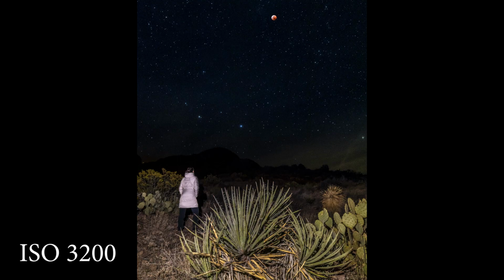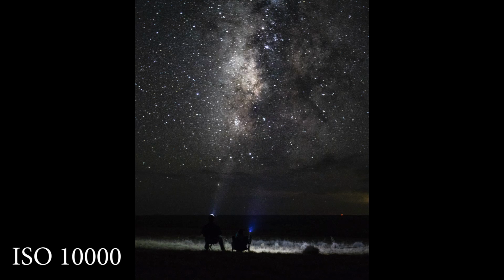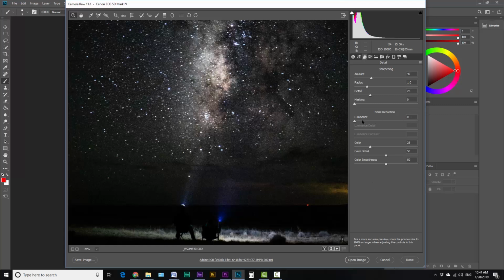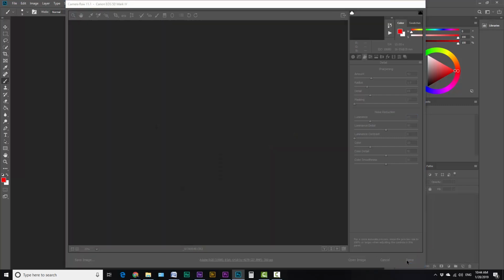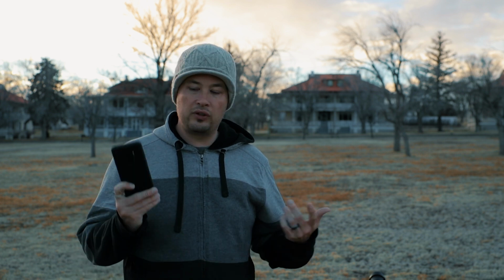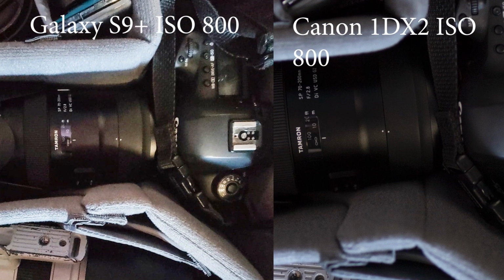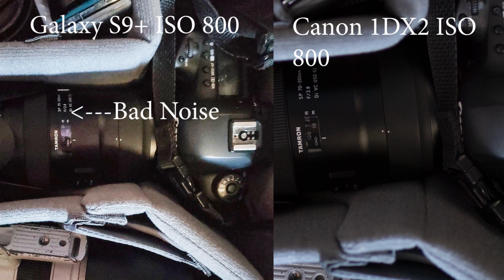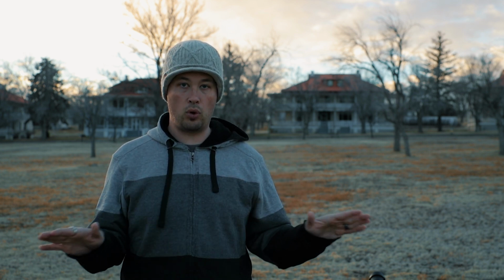Photography Basics: What Is ISO?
My Gear
Main Camera:

Lenses
Favorite Wide Lens